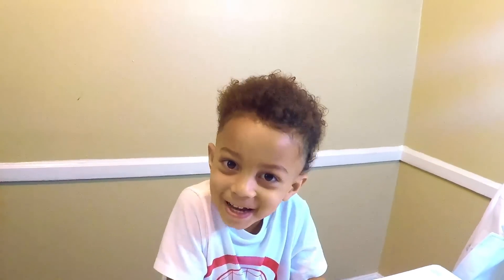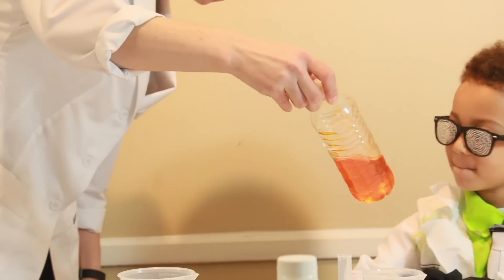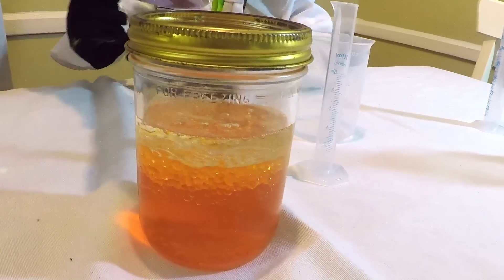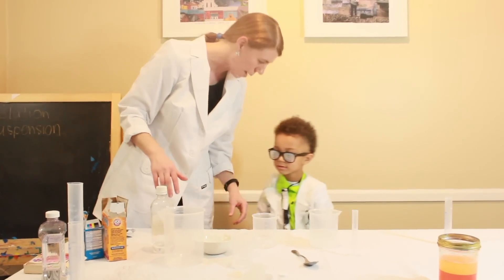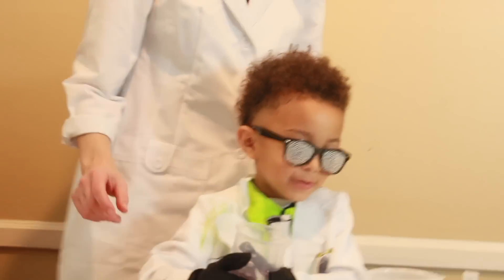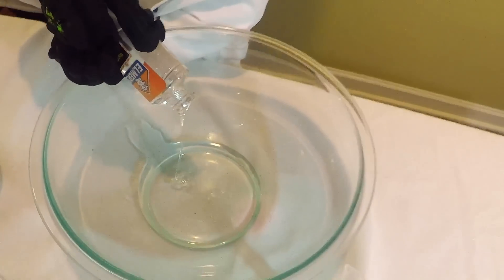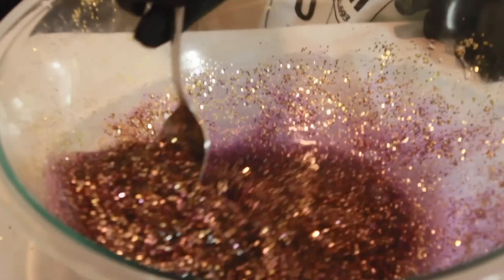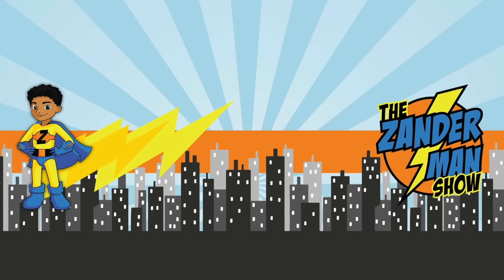SLIME AND SCIENCE! Lava Lamp & Color-changing Foam!! FUN DIY chemistry Experiments for Kids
In this episode Zander's auntie comes by to show him some cool scienceexperiments!
Zander makes a LavaLamp, then uses Purple Cabbage juice, Vinegar, and Baking Soda to make a bubbling, color-changing chemical reaction! Then he makes super-stretchy glitter slime using Glue and Borax.